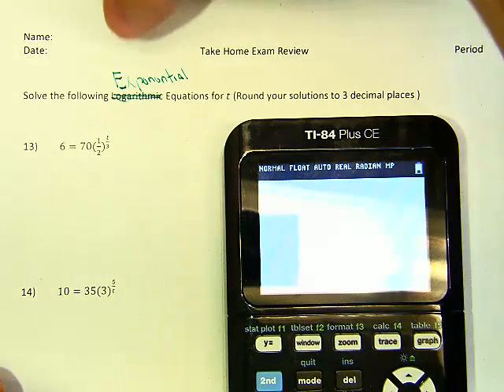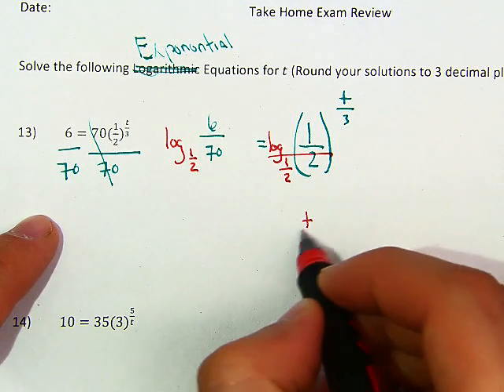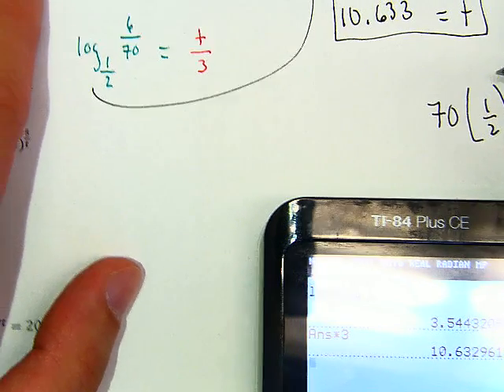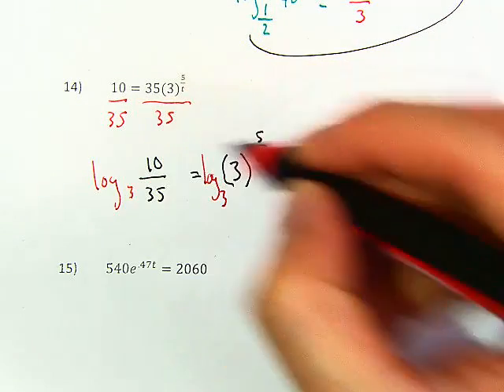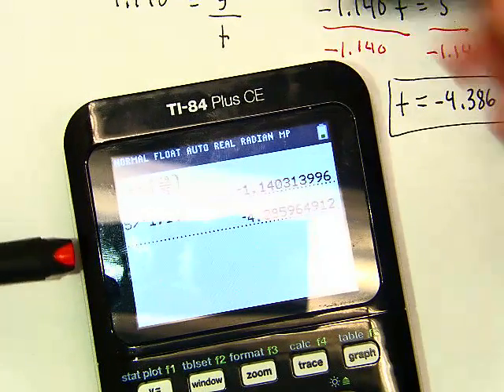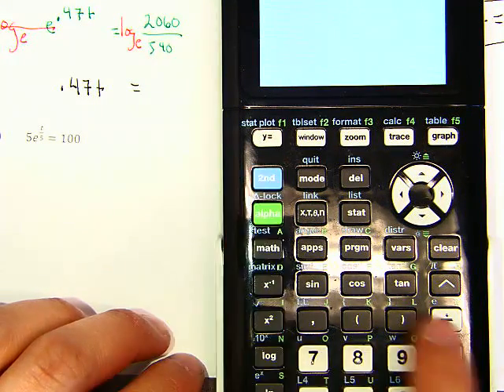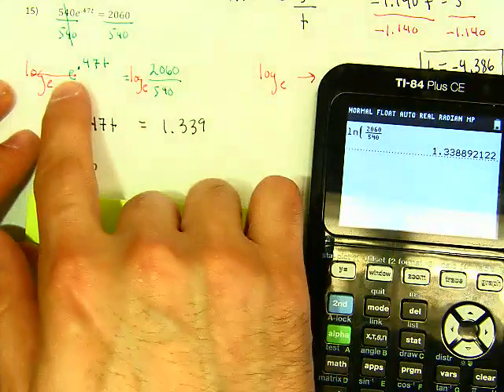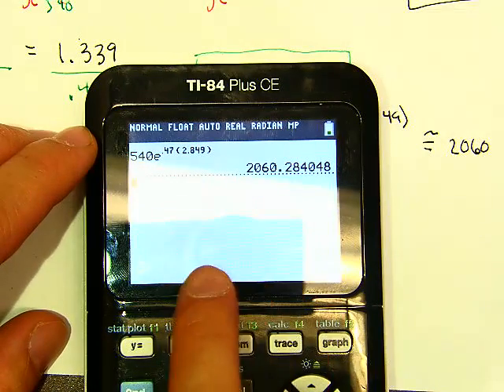Algebra II Exam Review Logarithms Part 2